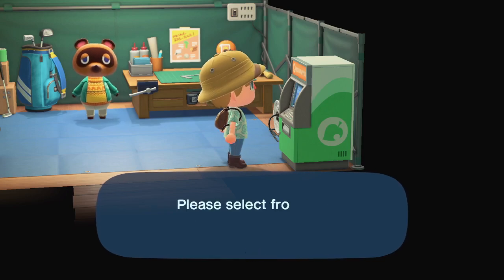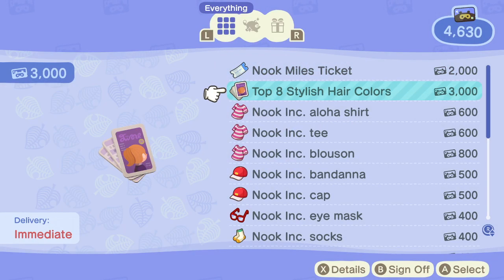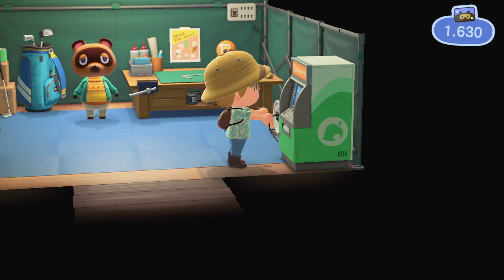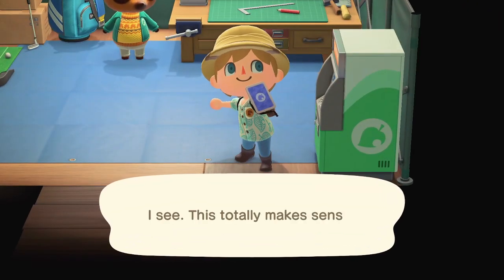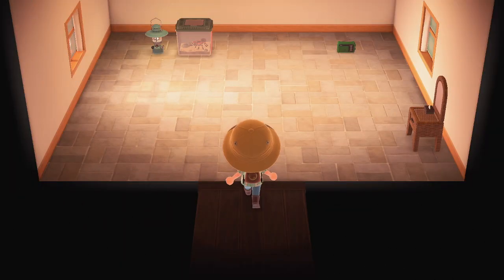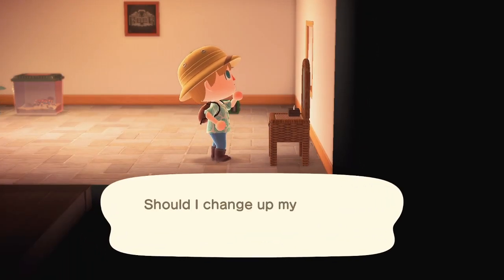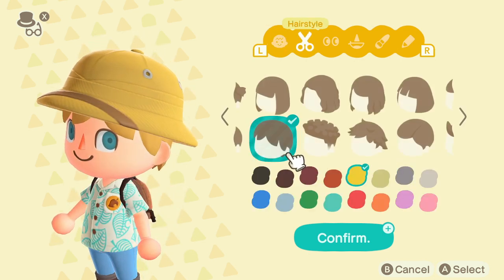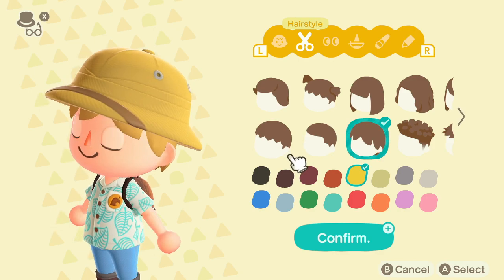How to change Hair Styles and Appearance in Animal Crossing: New Horizons